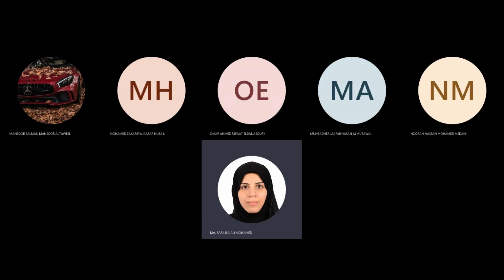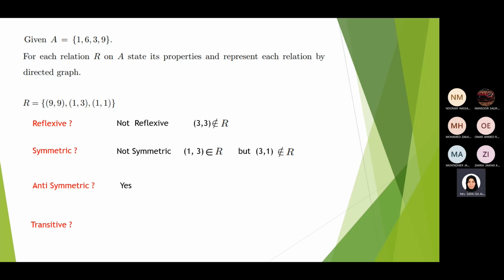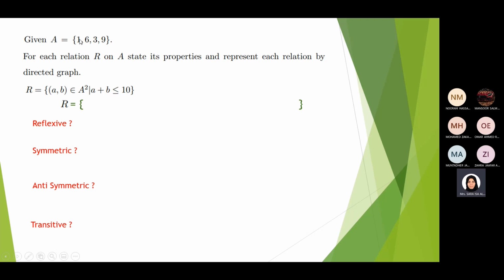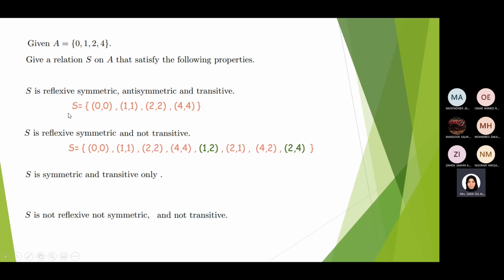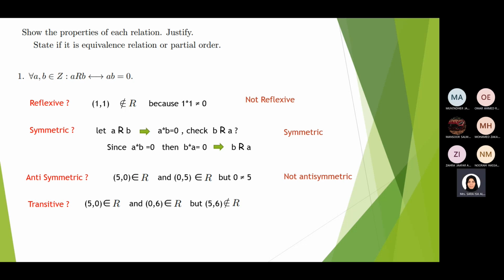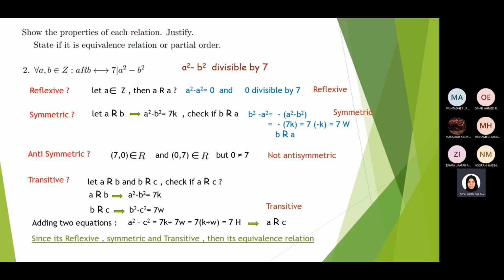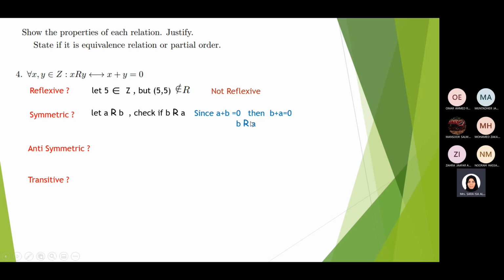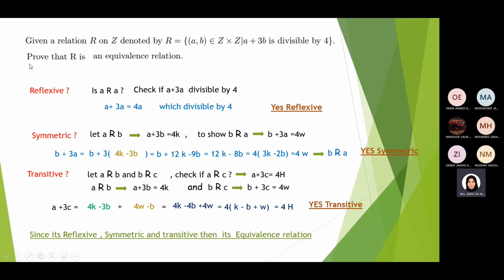ITCS254 Discrete 1 - T8 Relations